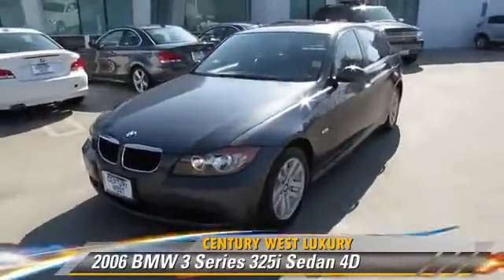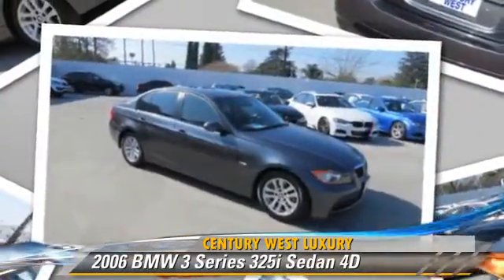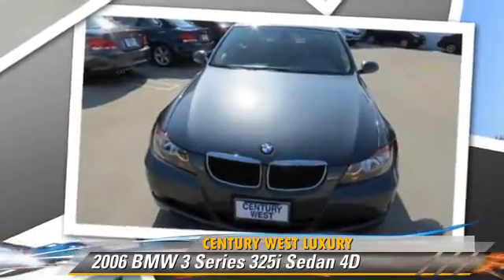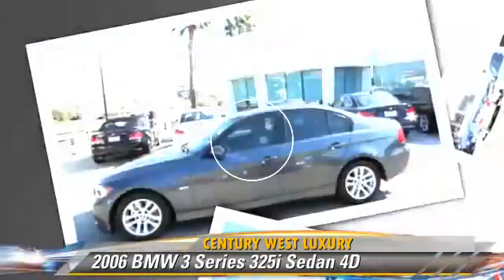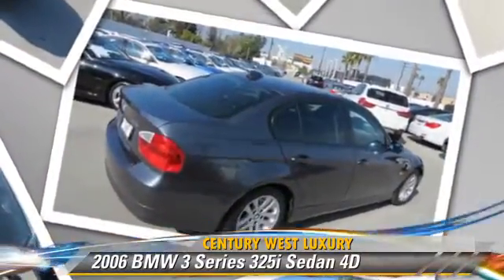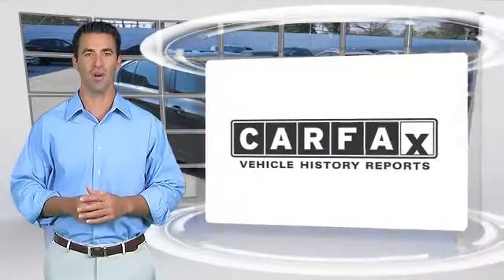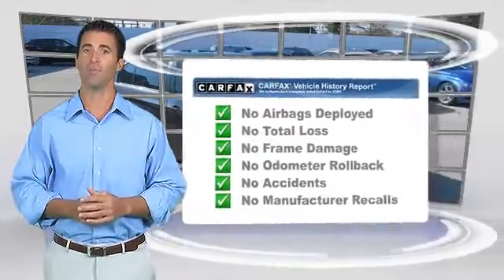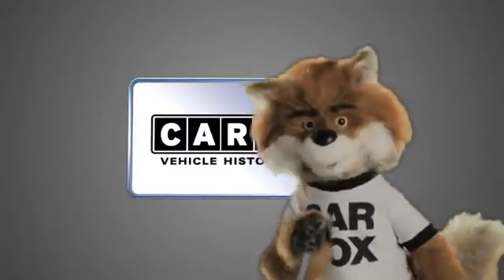Century West Luxury, Studio City CA 91604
[DFIN:3:2885158:I:2914:D04979BB:8b0ecb2e2e87b93cd82b574a9c5307be]